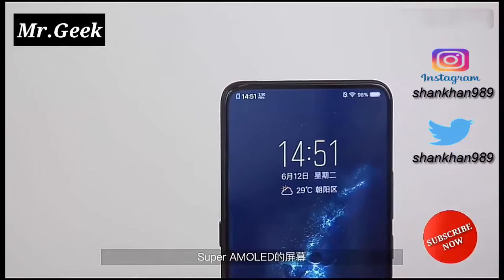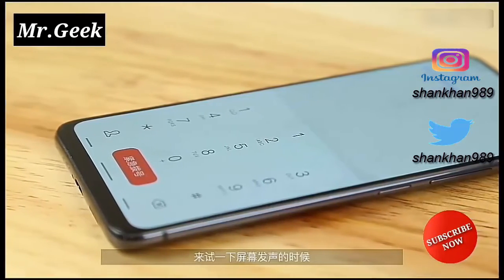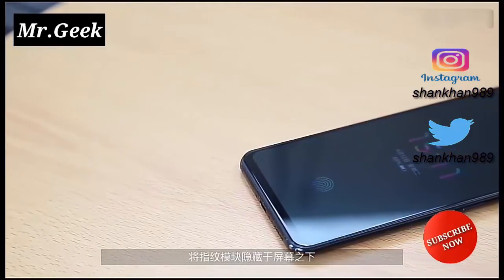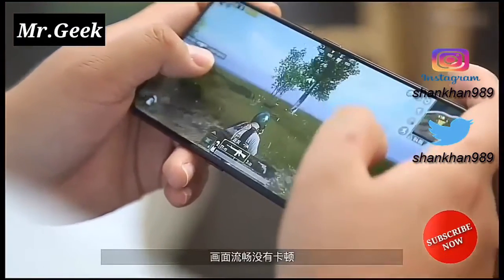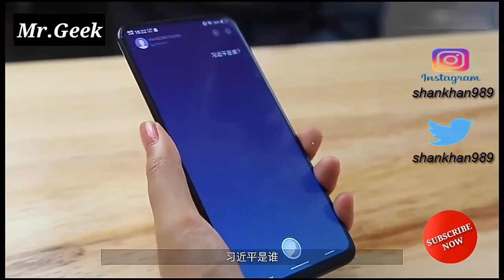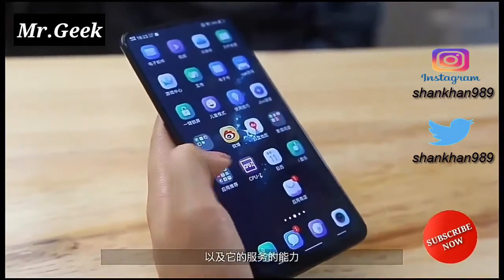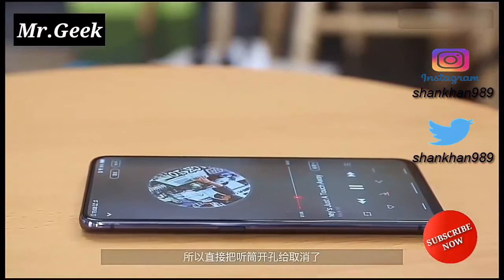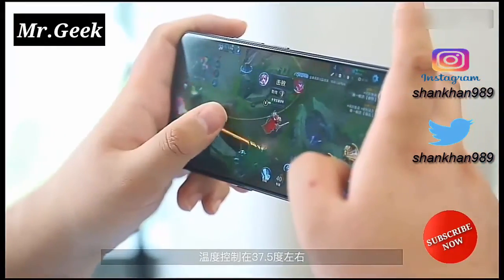vivo NEX S HANDS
This is our Vivo NEX Unboxing and Hands-On.

Earlier this year at Mobile World Congress Vivo showcased its APEX concept smartphone. An all-display phone with no notch, no bezels, but with a pop-up selfie camera.

Now, we finally have a phone we can buy. Vivo launched the NEX lineup in Shanghai, China this week and we just got our hands on a retail unit.